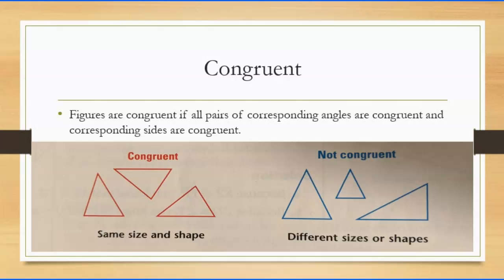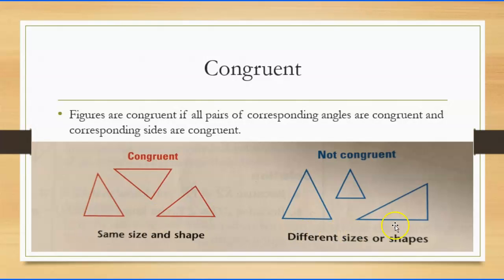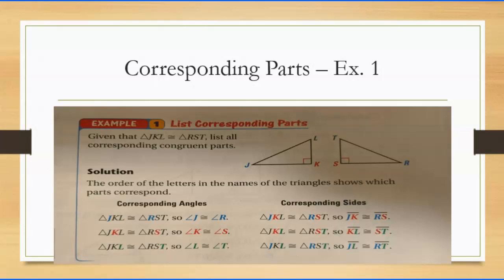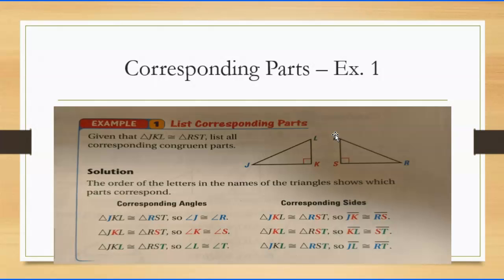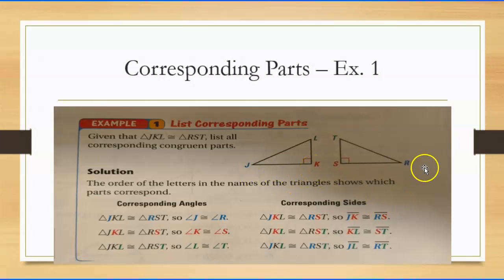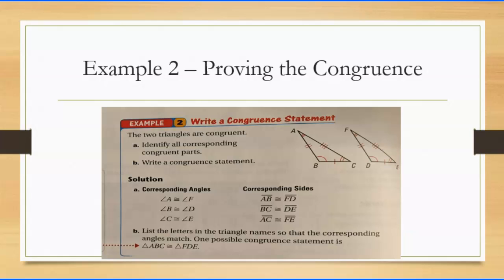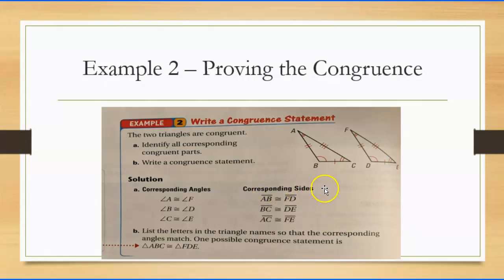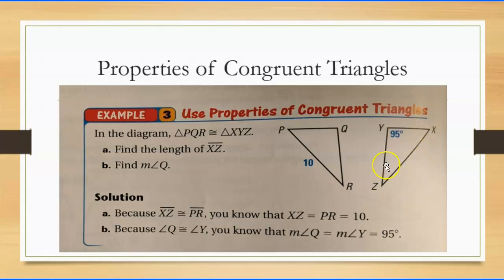Lesson 5.1 Congruence & Triangles